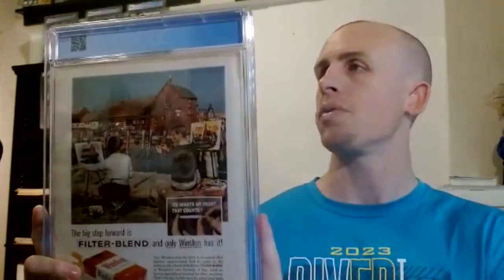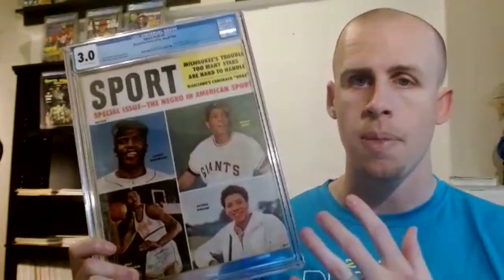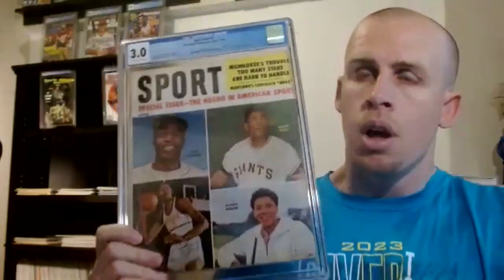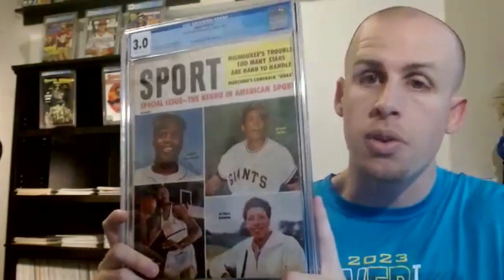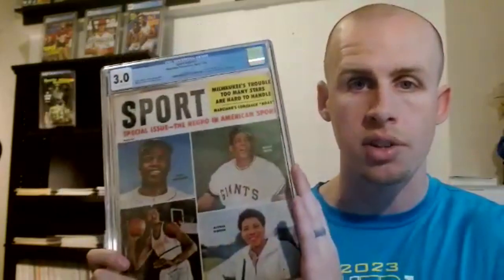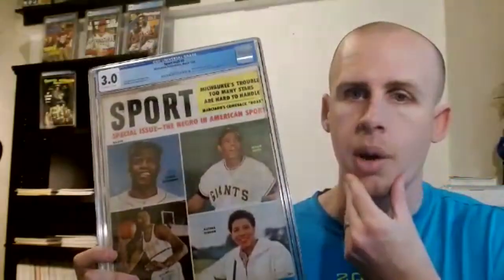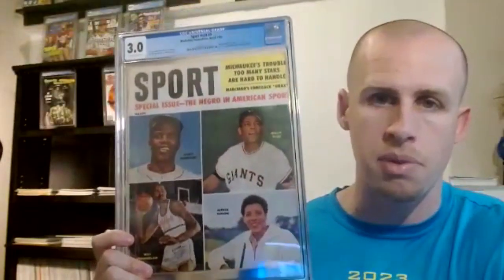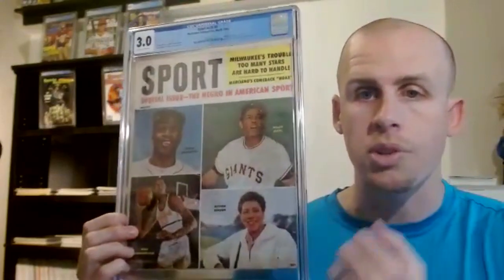CGC Sports Magazines Reveal #10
Revealing my latest return of Sports Illustrated Magazines from CGC